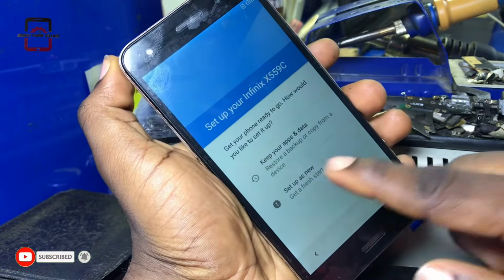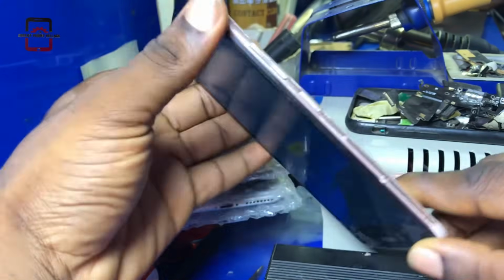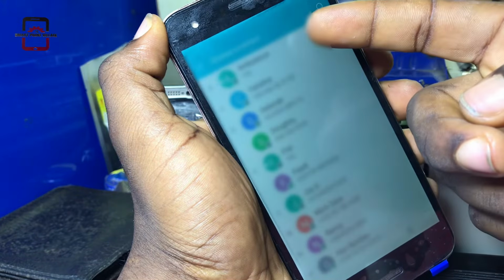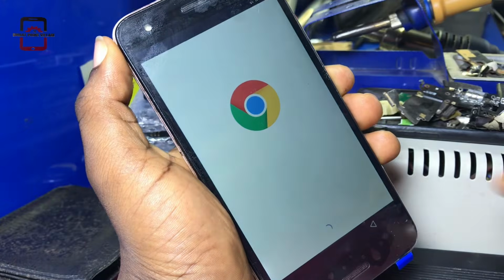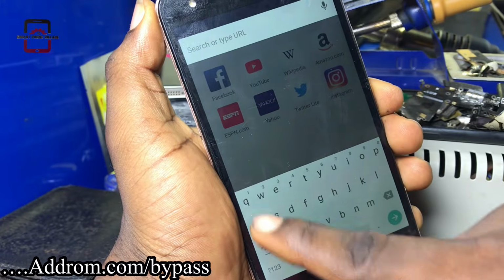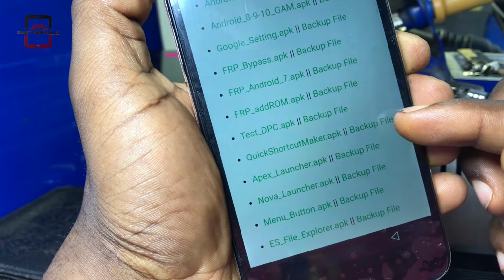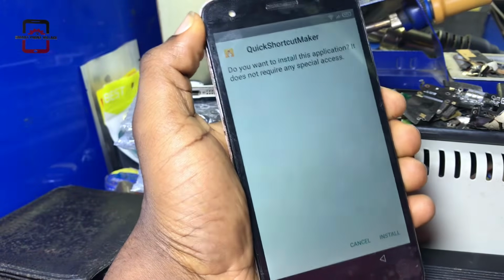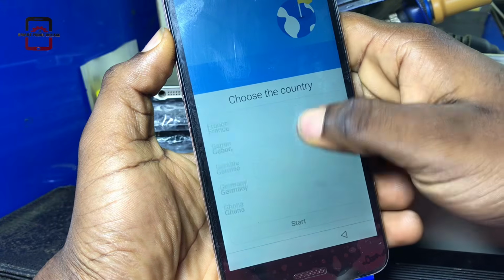All infinix Hot 5 X559 FRP BYPASS 100%OK Solution Hot 5 X559c google Account Remove Without Pc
4uKey Unlock Tool | Infinix Hot 5 X559 FRP BYPASS 100% OK Solution Hot 5 X559c google Account Remove Easily in Seconds.
Bypass Samsung, Xiaomi, Redmi, Vivo, OPPO, Realme, Oneplus, Huawei, and Motorola FRP without a password or Google account via Tenorshare

Video Description in Brief;
How TO BYPASS GOOGLE ACCOUNT VERIFICATION FREE WITHOUT PC
ALL YOURE GOING TO NEED IS A SIM CARD AND WIFI CONNECTION
You can do it by yourself Easy

❌ NOTICE ❌
This channel" Rambo Technology" does not promote or encourage any illegal activity. We are not responsible for illegal actions. Thank you for understanding.

PLEASE JOIN MY NEW WHATSAPP AND TELEGRAM CHANNEL
**FREE UPDATES**

         ʟɪᴋᴇ   |  sᴜʙsᴄʀɪʙᴇ   |  sʜᴀʀᴇ   |  ᴄᴏᴍᴍᴇɴᴛ
●▬▬▬▬▬▬▬▬▬ஜ۩۞۩ஜ▬▬▬▬▬▬▬▬▬●

TECNO Spark 7P frp bypass Android 11| Tecno Kf7j Google account lock bypass (TESTED AND WORKING 100%

TECNO Camon 15 FRP REMOVE, Google account bypass | Frp bypass Android 10 | NO PC update 2022

Itel A16 Frp Bypass Remove Itel A16 Lock Itel A16 plus Google Account Lock Tested 100%

Itel p36 frp lock | Bypass Frp lock on Itel p36 Remove Google account lock for Itel p36

Infinix HOT 10 X682B Frp Bypass Without Pc 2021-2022 // No Gmail// Bypass Google Account Unlock 100%

Tecno pop 4 BC2, BC3 Frp Bypass , Bypass Google Account on Tecno pop 4, Frp unlock Tecno || NO PC

Tecno CAMON X Frp Google Lock , Tecno Ca7 frp Bypass , Remove Frp WITHOUT PC 100% working